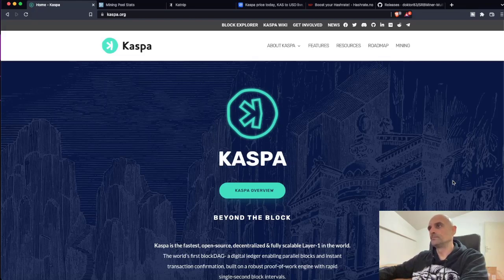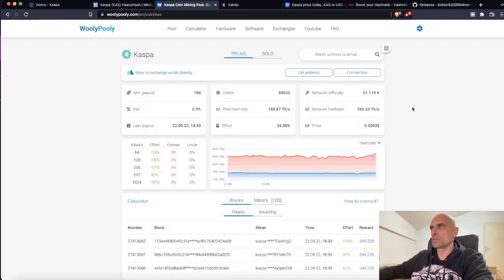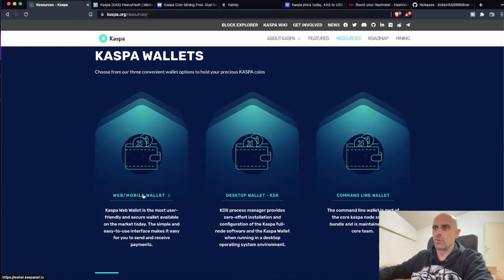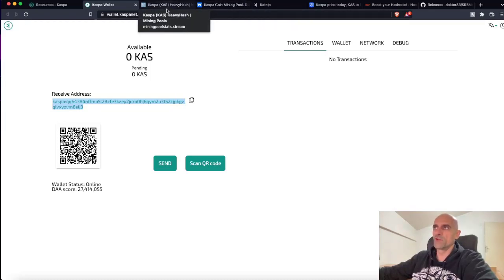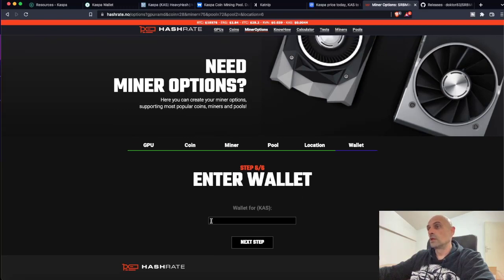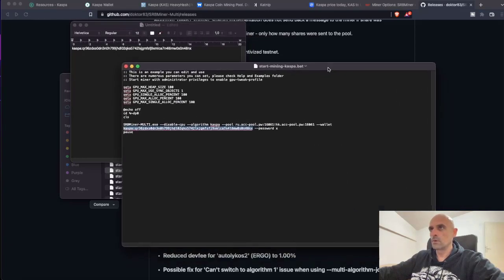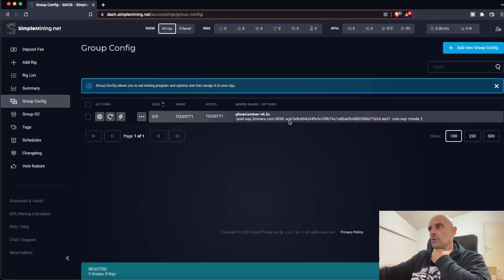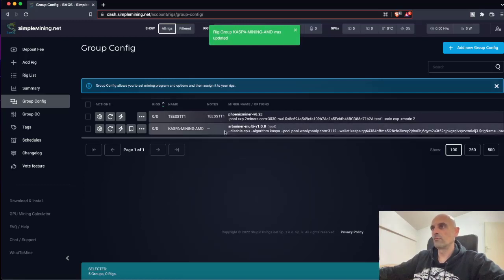Start Mining Kaspa: A Step-by-Step Windows Guide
Are you interested in mining Kaspa? This video will show you how to get started in just a few simple steps! We'll take you through the process of setting up your mining software and configuring your hardware to get the best performance. With this easy-to-follow guide, you'll be mining Kaspa in no time.
Kaspa is the fastest, open-source, decentralized & fully scalable Layer-1 in the world.
The world’s first blockDAG – a digital ledger enabling parallel blocks and instant transaction confirmation – built on a robust proof-of-work engine with rapid
single-second block intervals.
Built by industry pioneers, led by the people.